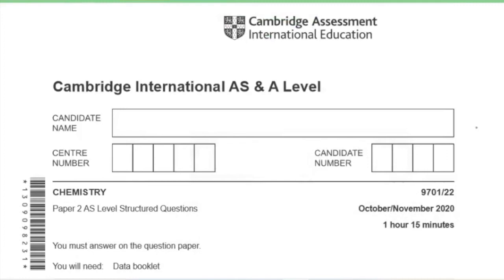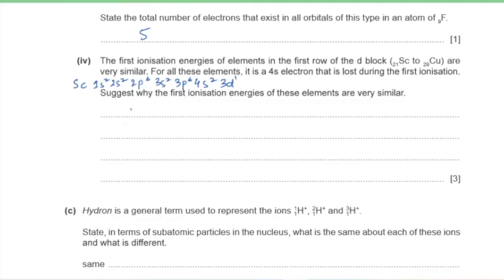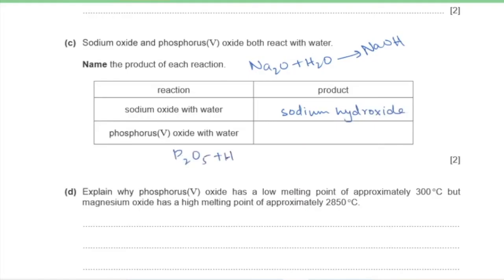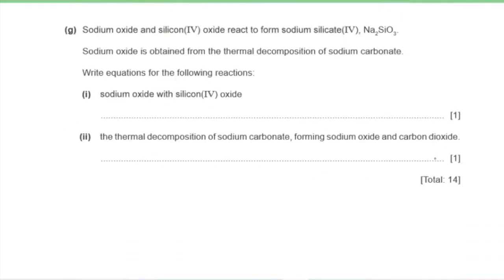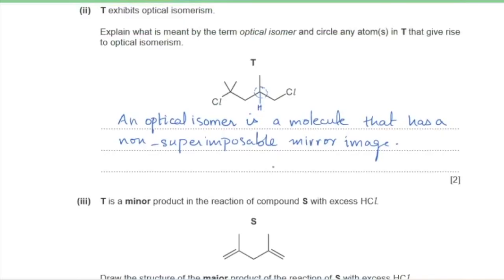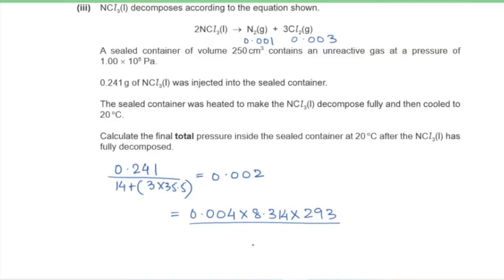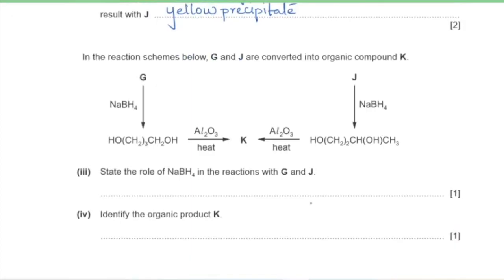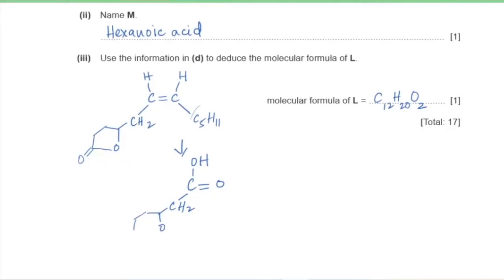CIE A Level Chemistry Solved Past Paper Oct/Nov 2020 P22